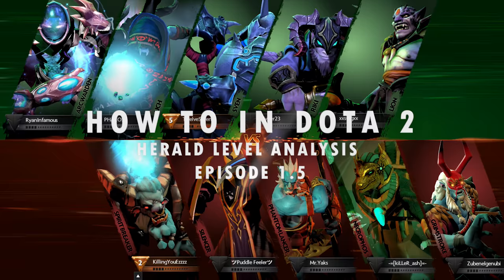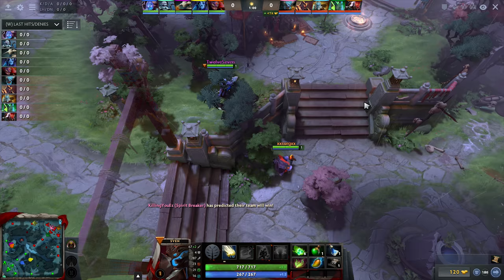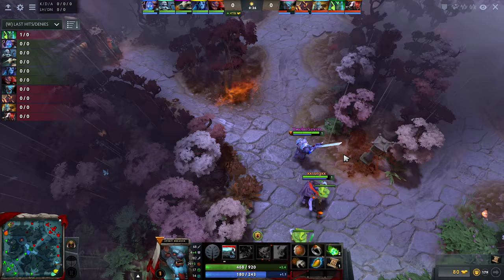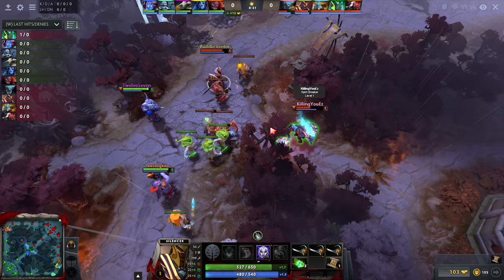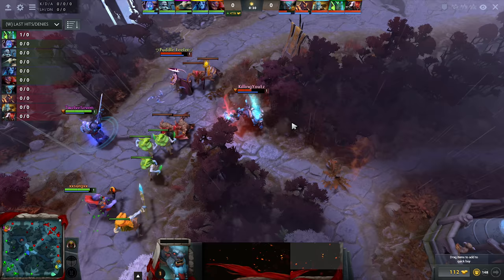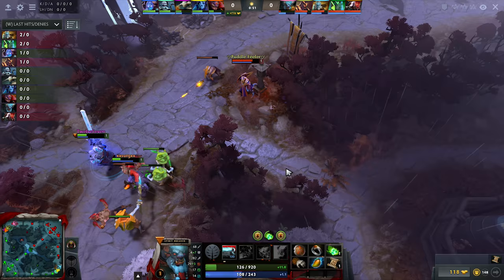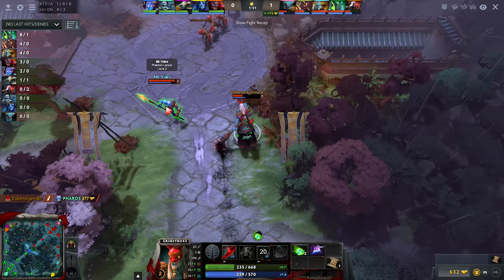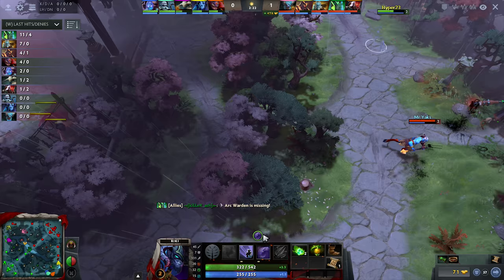How to in Dota 2: MUST HAVE Item! Herald Level Gameplay Analysis (Episode1.5)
Hi everyone!

Today we are going to embark on a journey to become a better Dota 2 player.

By the end of this video you should be buying (the MUST HAVE) Stout Shield in all your games :D.

_LiveStreams
StreamLabs

_CPU
Ryzen 1800X

_Graphics Card
RX Vega 56

_Editing Software
Adobe CC

Games I’m In Love With Right Now

_AC Odyssey

_Battlefield V

Dota 2